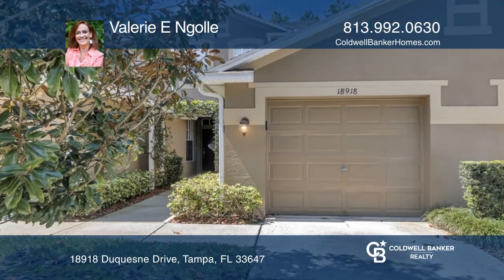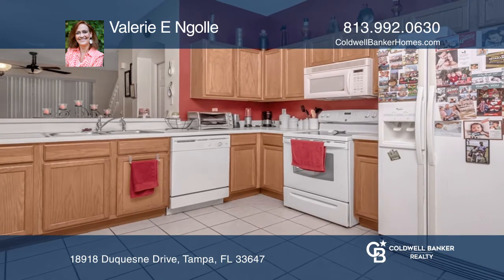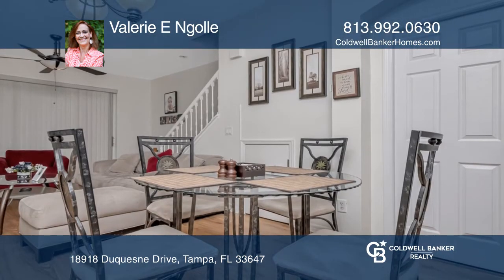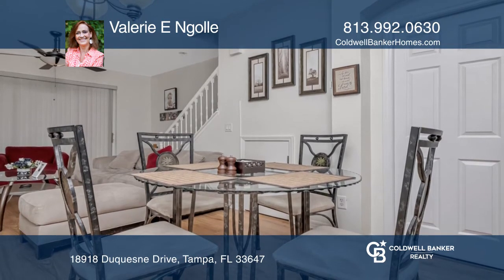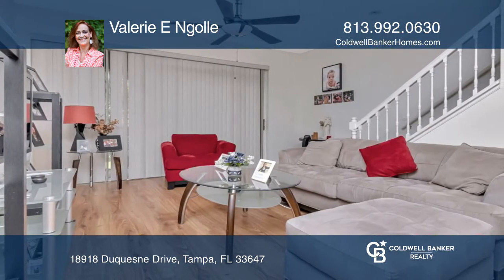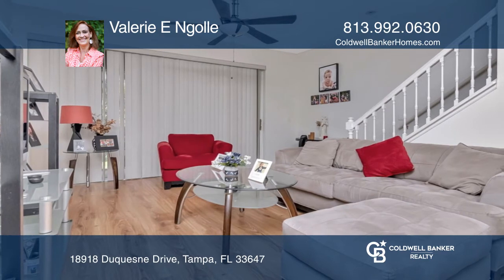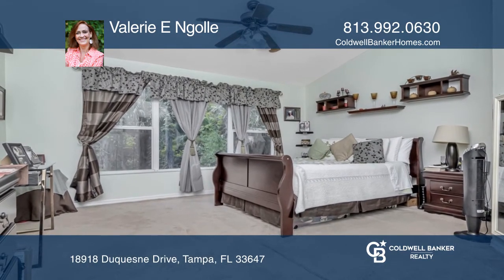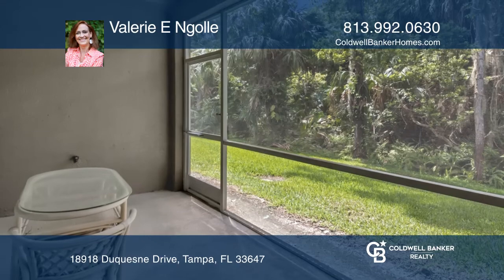18918 Duquesne Drive Tampa, FL | ColdwellBankerHomes.com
18918 Duquesne Drive, Tampa, FL

Beautiful two-bedroom, two and one-half bath, one-car garage unit inside the nicely manicured, gated community of the Promenade of West Meadows in the heart of New Tampa. It is presently tenant-occupied, but the tenant will be moving out by the end of May. It overlooks a conservation area that you c